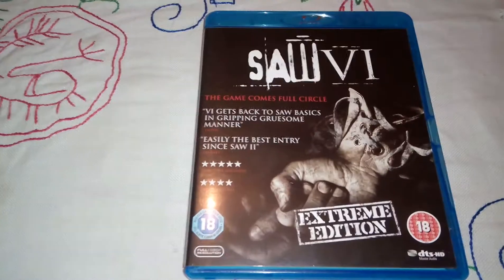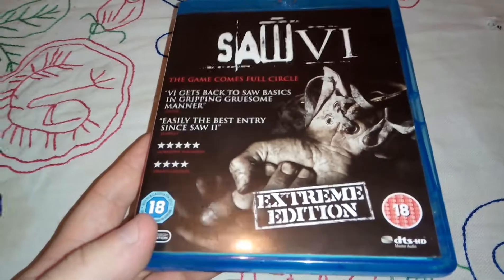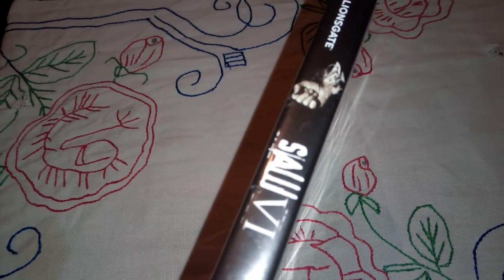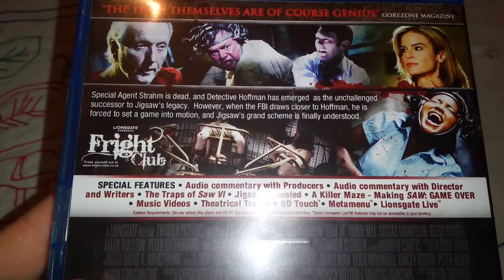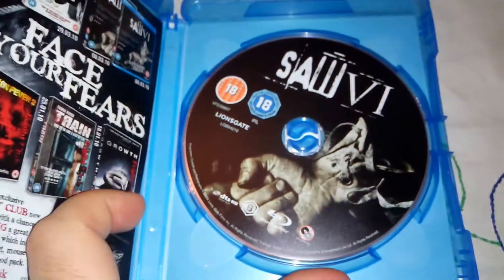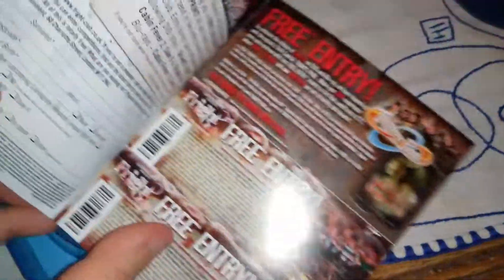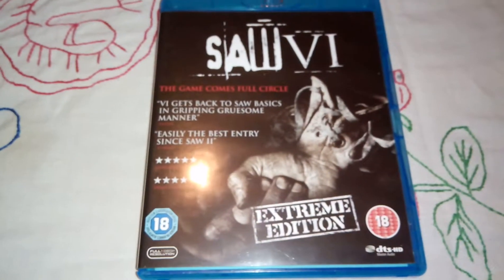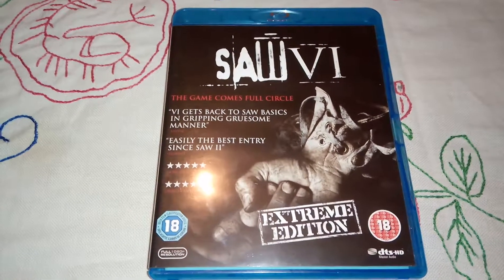Saw VI Blu-ray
Second best of the franchise ! Breathtaking !